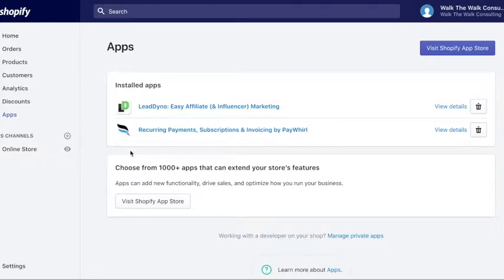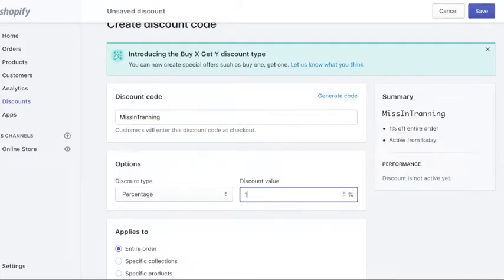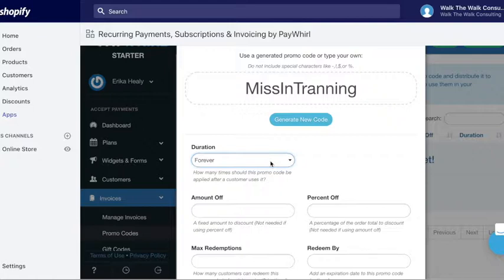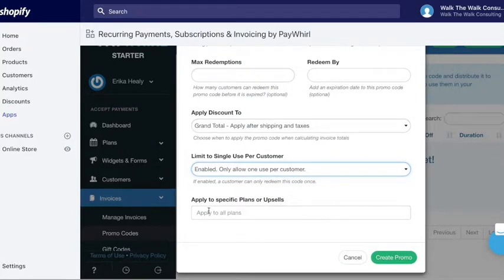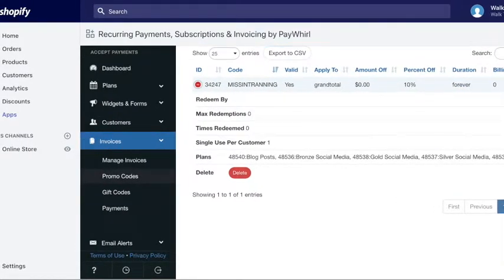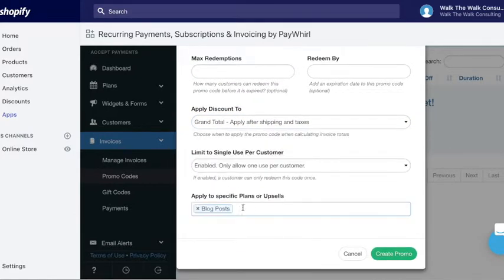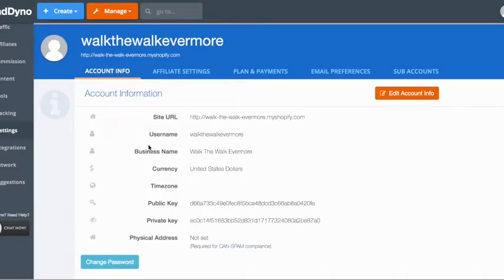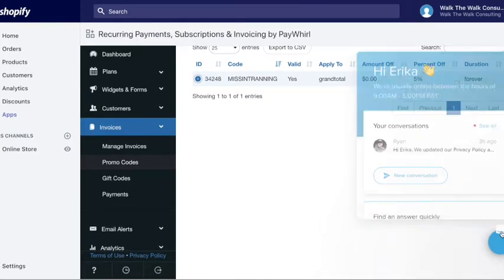Shopify, PayWhirl, LeadDyno, Promo Code & Affiliate Code Setup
This video will walk you through the basics of LeadDyno and setting up your affiliate promotion codes on Shopify and PayWhirl a subscription-based payment platform.

🎁 Claim Your FreeFeature Article, Lead Database, Discount Codes, Affiliate Links, SOPs & More!